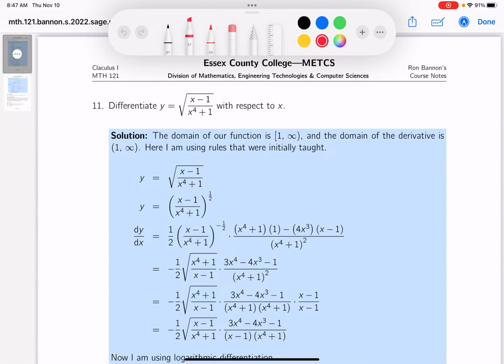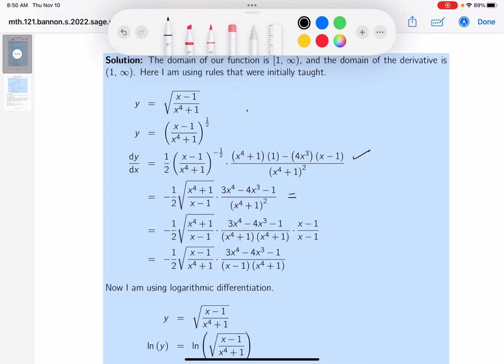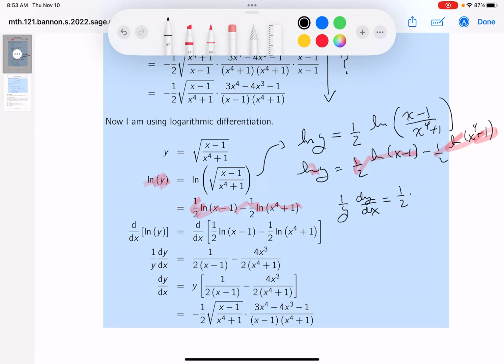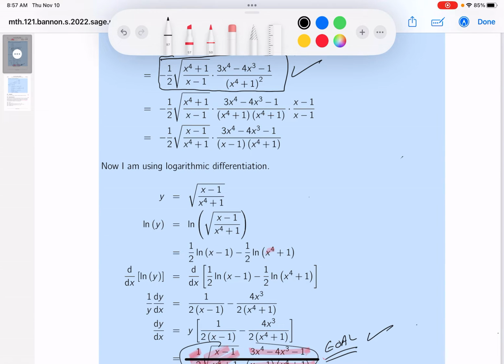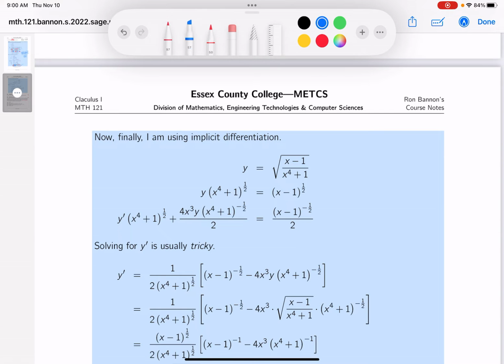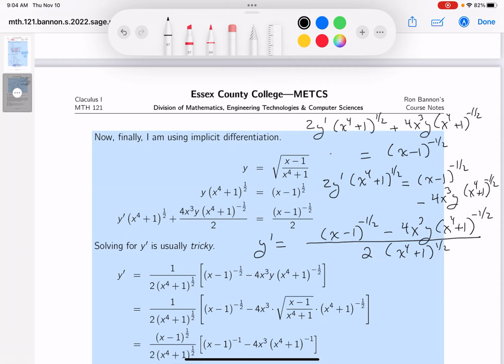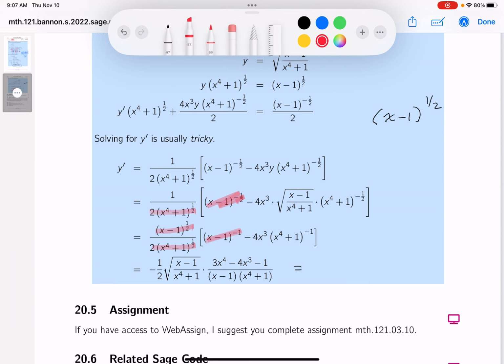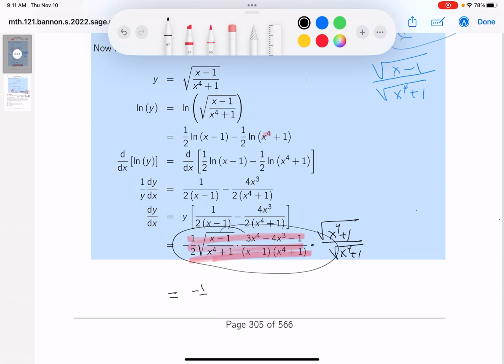mth 121 20 04 11